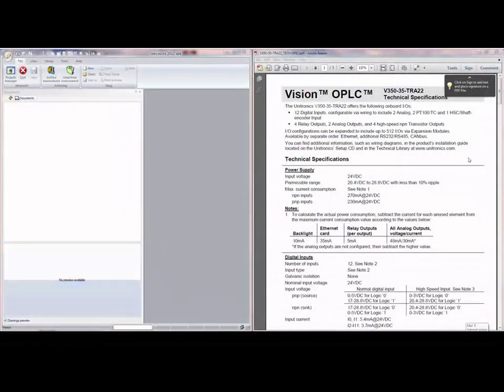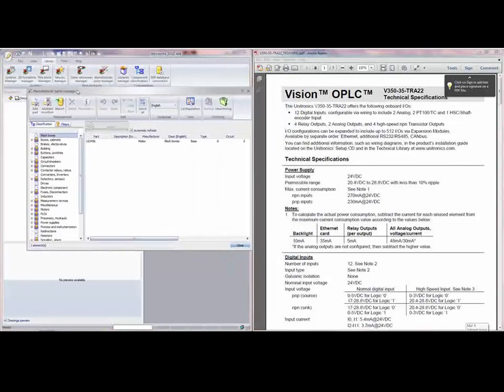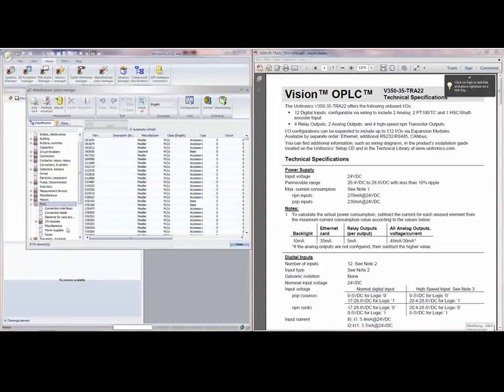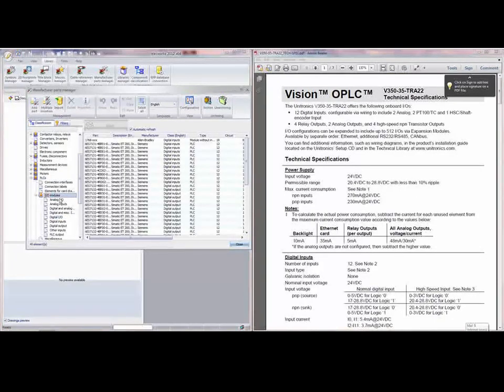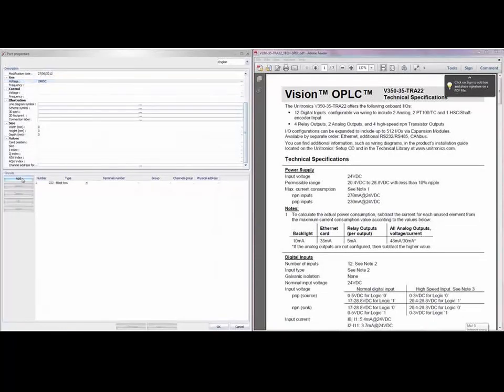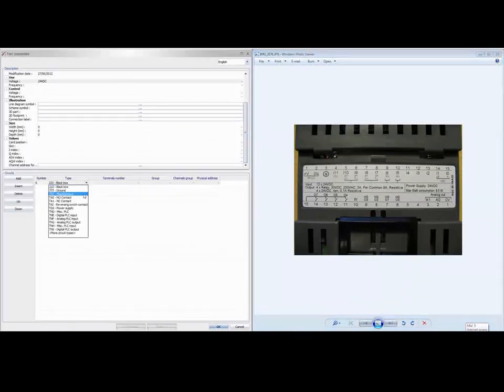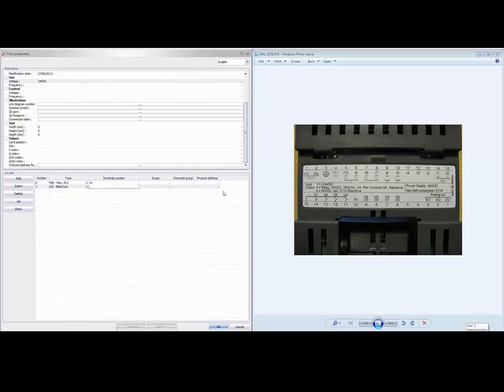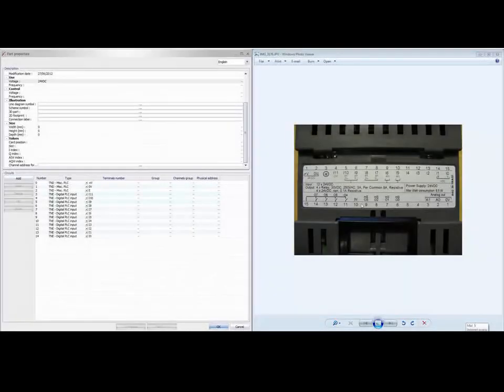elecworks Adding a New PLC Module